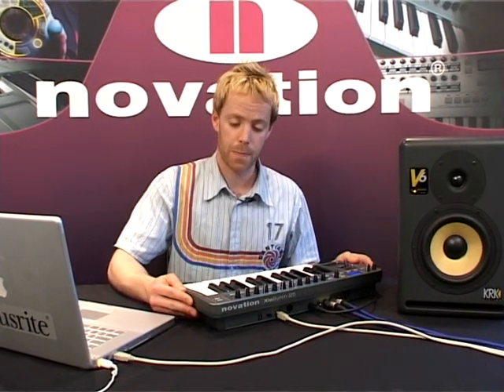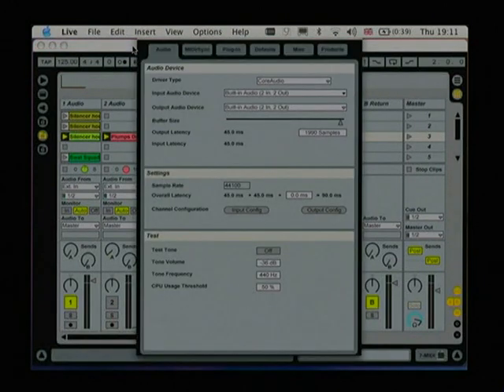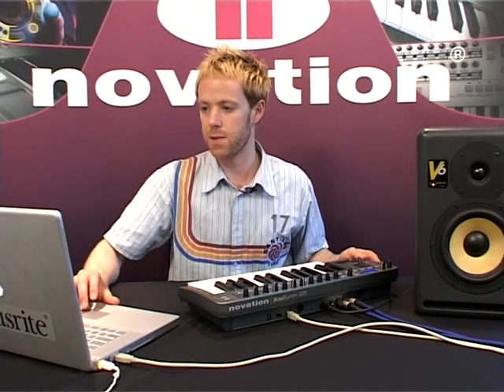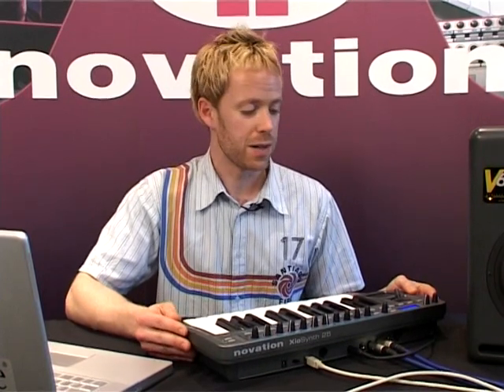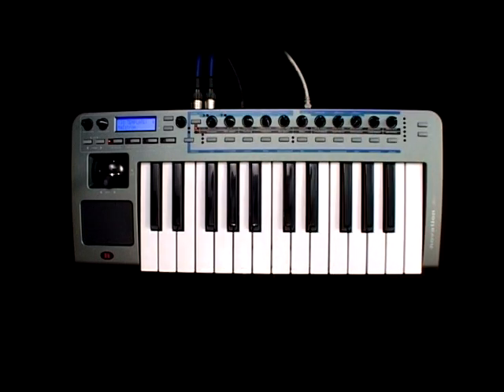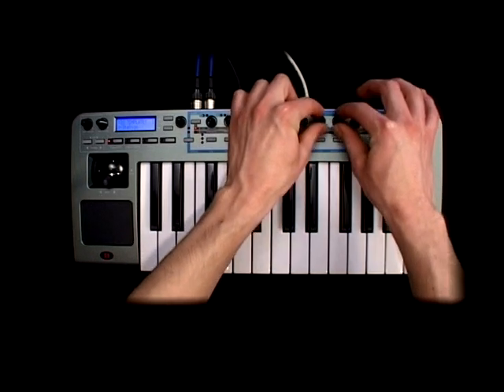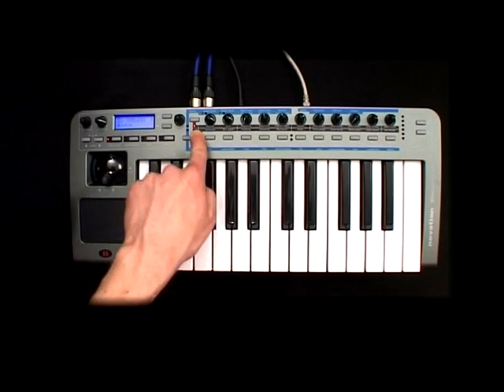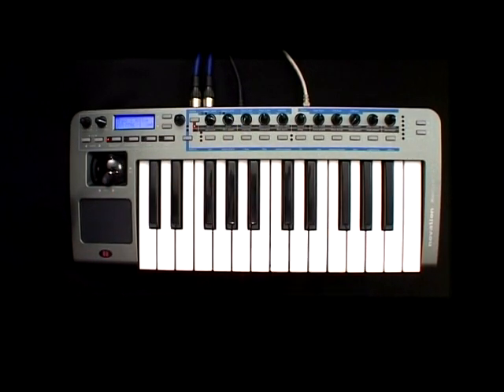NOVATION XIO SYNTH (Video Tutorial DVD)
NOVATION XIO SYNTH - Official Video Tutorial DVD